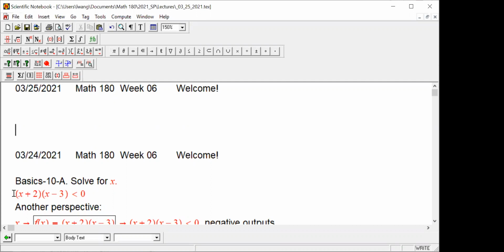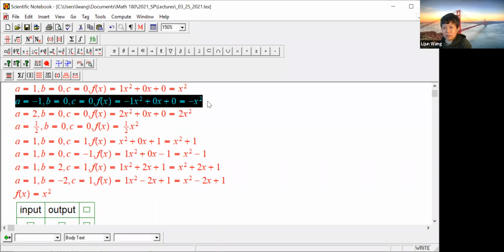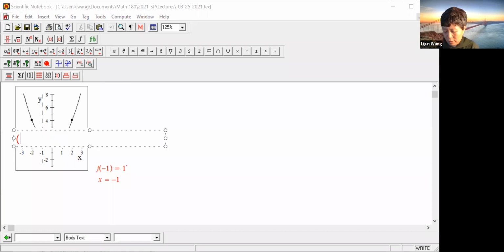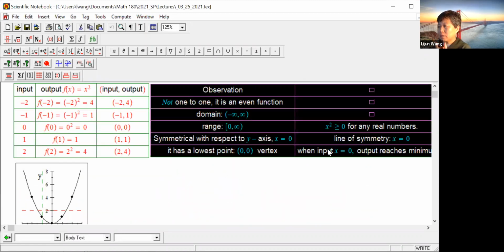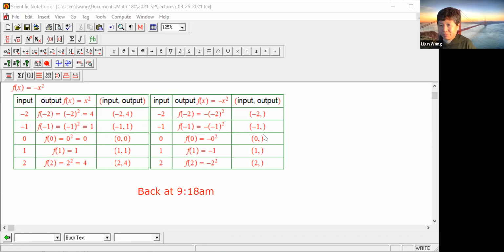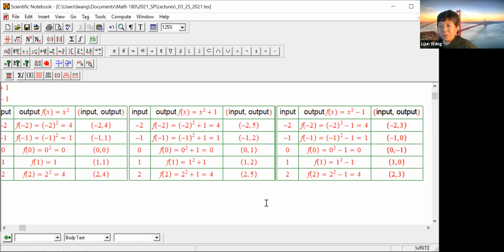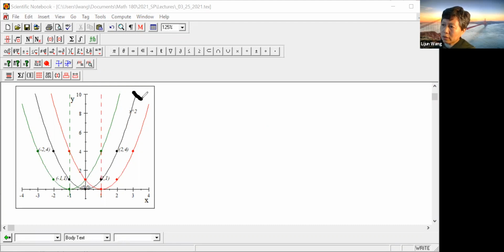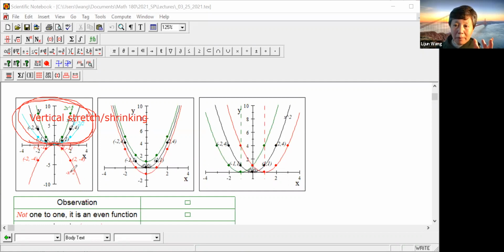20210325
Quadratic Functions: Basics